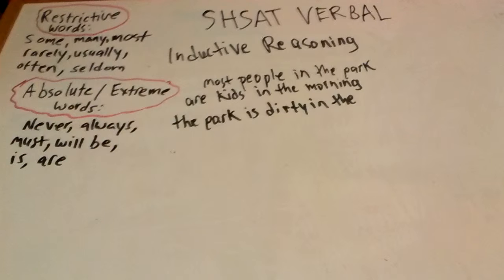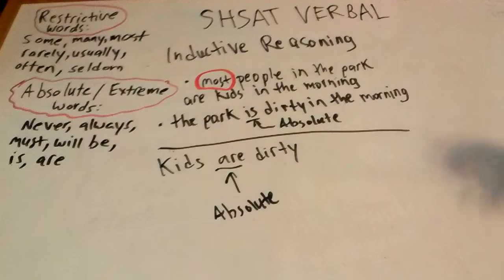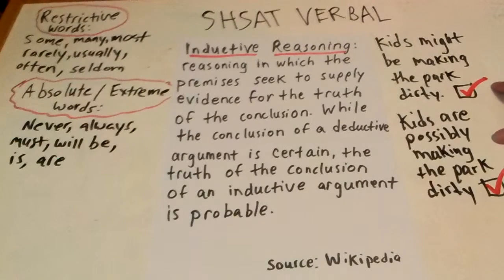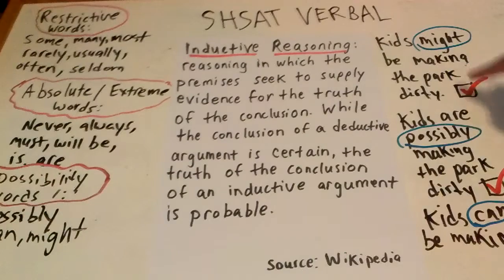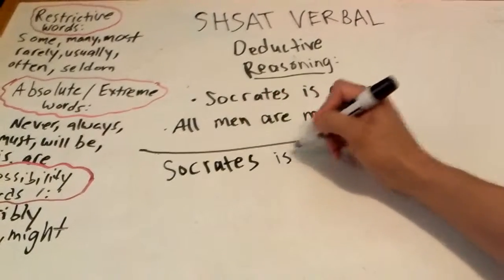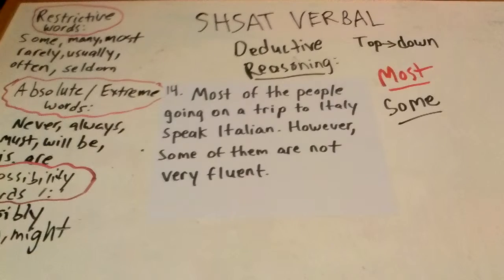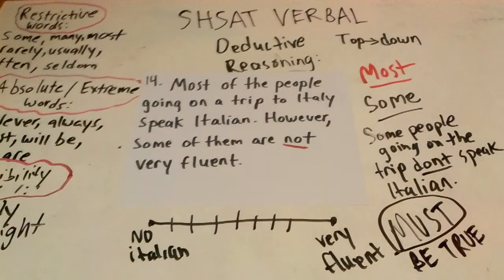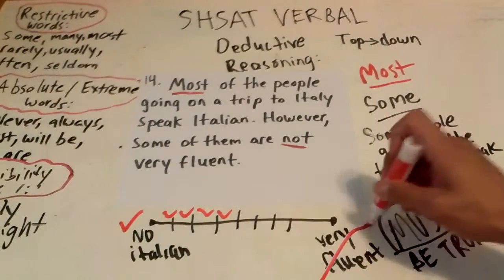SHSAT Logical Reasoning Help --Inductive/Deductive Reasoning Part B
The second part in my series of videos covering what I call the Inductive/Deductive Reasoning portion of the Logical Reasoning of the SHSAT. Watch the first video in this series to have a good footing. Eventually, I will make videos covering the other two portions of the Verbal, Scrambled Paragraphs and Reading Comprehension.

Please follow along by writing what I write, and taking additional notes. If at any moment you have a question, write it down, and post it as a comment. Hope I help!